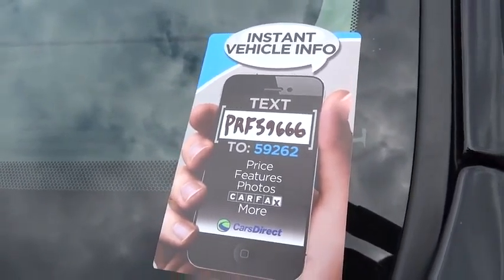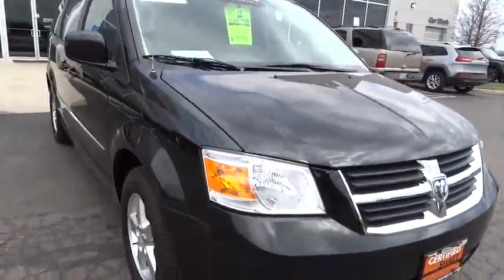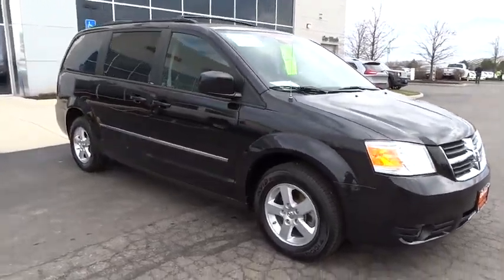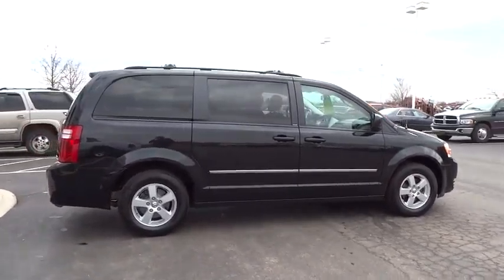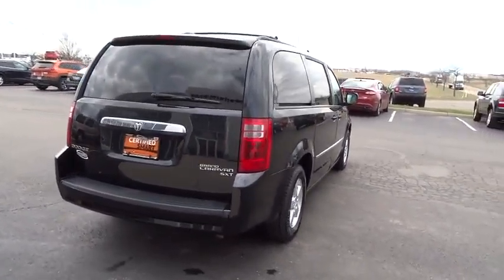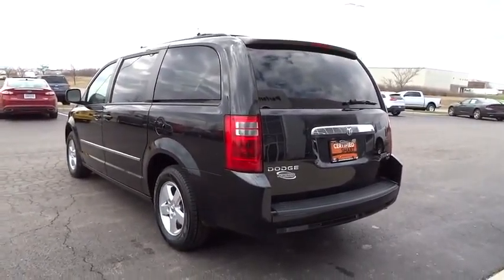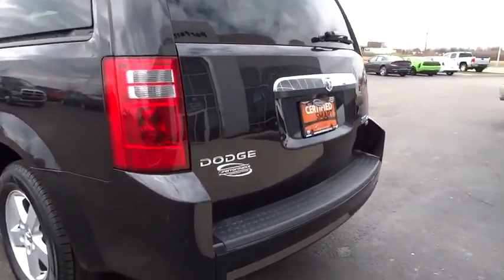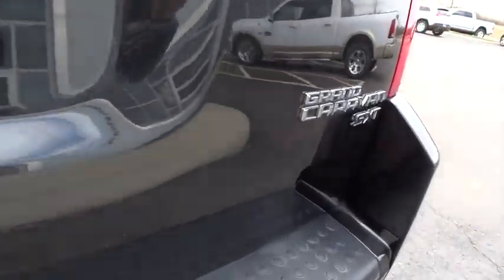2010 Dodge Grand Caravan Columbus, Hilliard, Dublin, London, Springfield, OH AR259666A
2010 Dodge Grand Caravan

Performance CDJ
1130 Automall Dr.

Quick Order Package 25K. Look! Look! Look! You Win! brbrTake your hand off the mouse because this handsome 2010 Dodge Grand Caravan is the low-mileage van you've been thirsting for. Awarded Consumer Guide's rating of a Minivan Best Buy in 2010. This Grand Caravan is as fresh an example as you'll find on the market and will still look as good as new for years to come. It is nicely equipped with features such as Quick Order Package 25K.